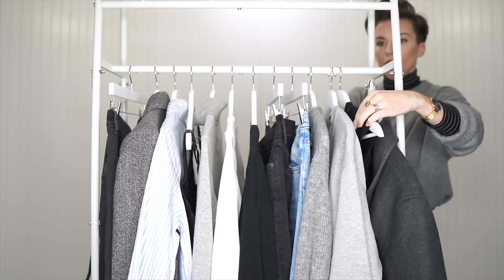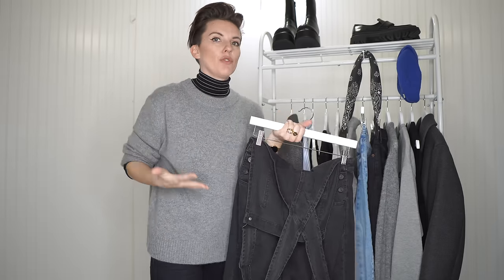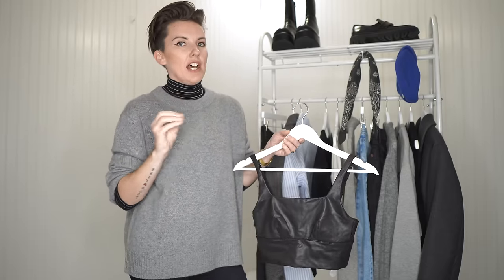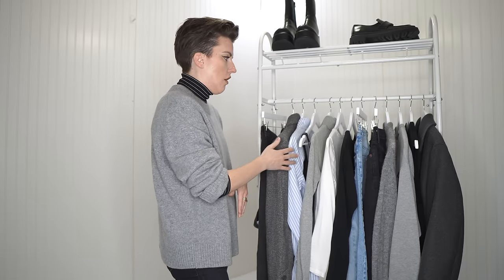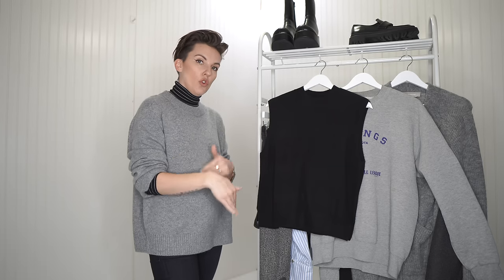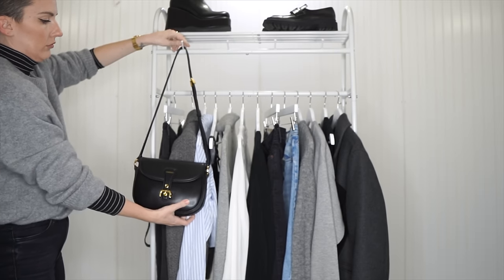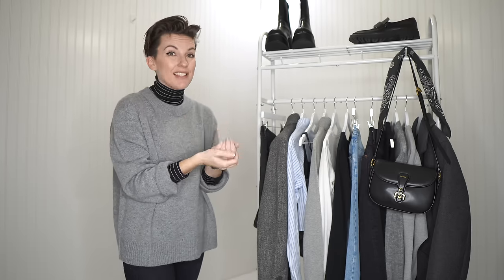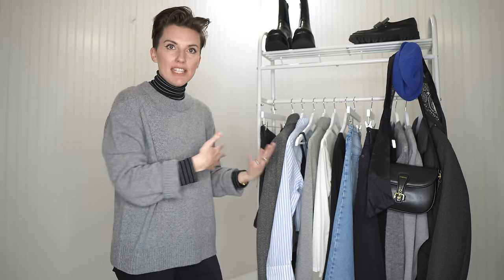EDGY CLASSIC CAPSULE WARDROBE - How to build your own!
17:17 TEN Capsule Wardrobe Outfits

Sinbono Handbag